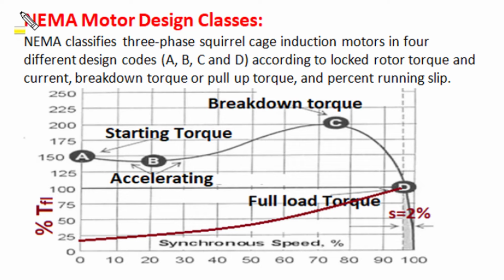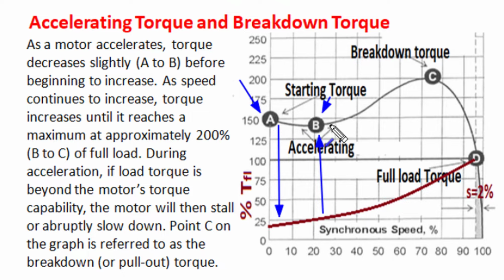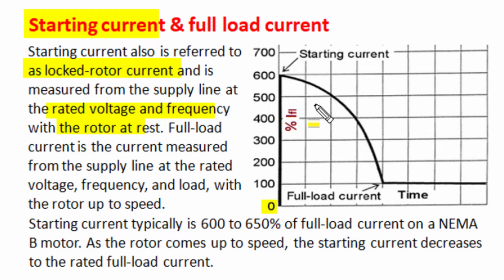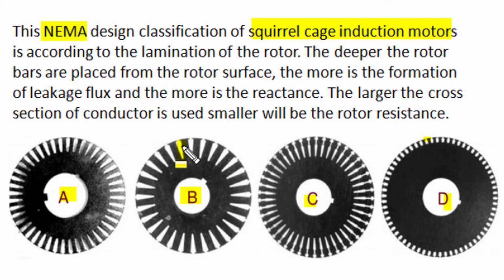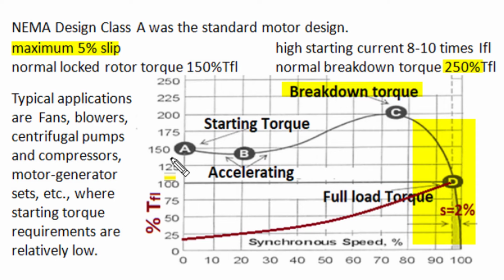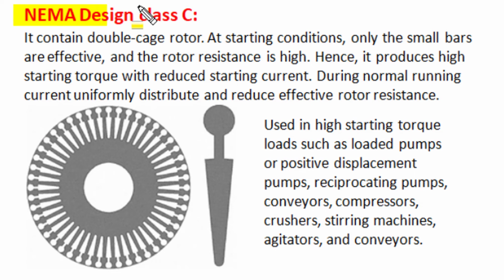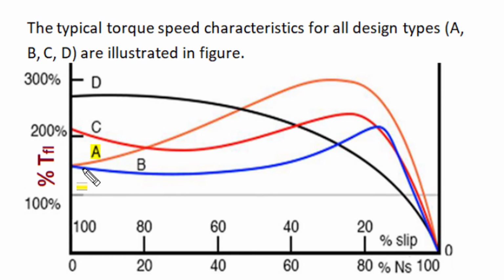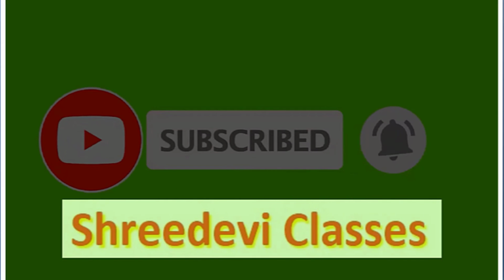Survey of Induction motor ENGLISH VIDEO NEMA design Class A, B, C, D, starting & running performance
This ENGLISH language video describe design feature of NEMA classification of induction motors. Rotor core design and role of functional parameters in starting and running performance are well explained. Very good video to understand each and every detail in motor selection as per load requirements.